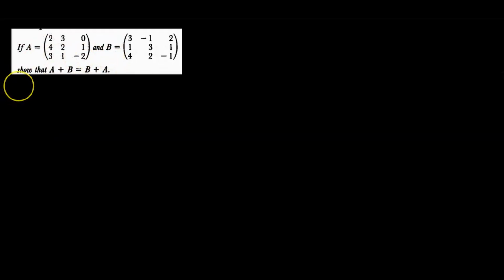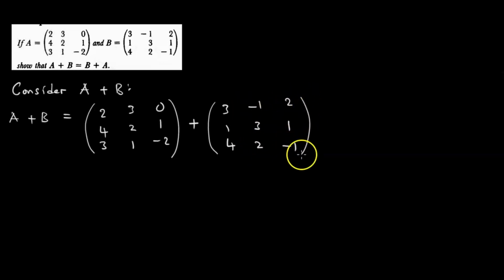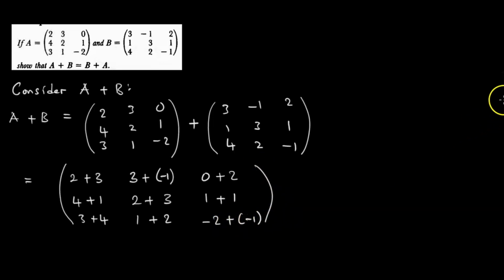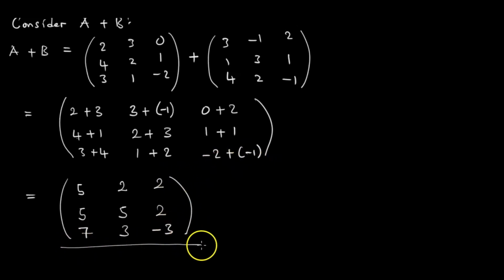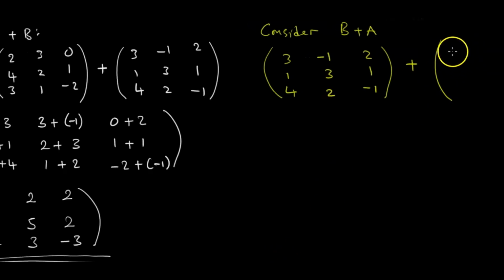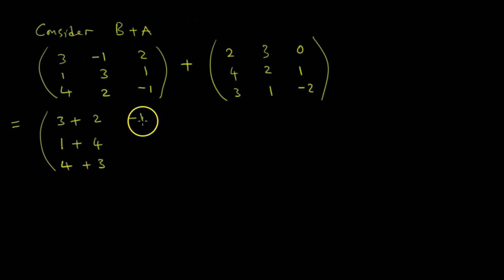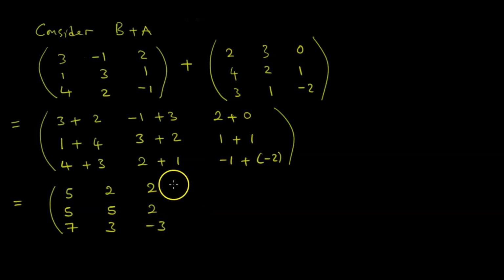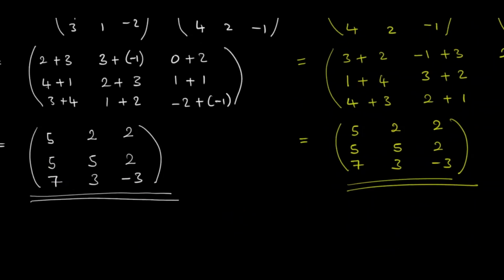Matrices Qn 1: Adding Matrices | ZIMSEC O level | In Shona